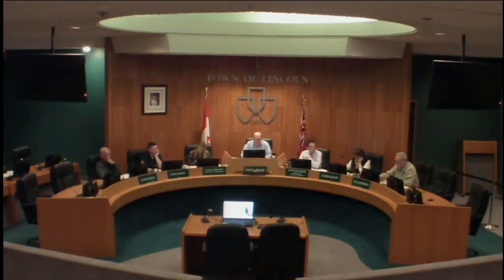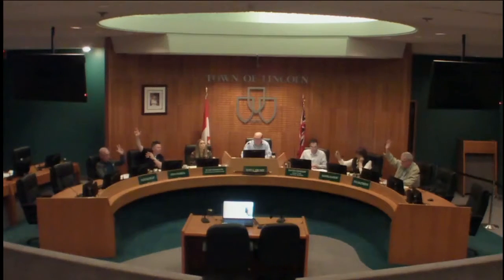Town of Lincoln | Infrastructure Committee - 2018-05-09